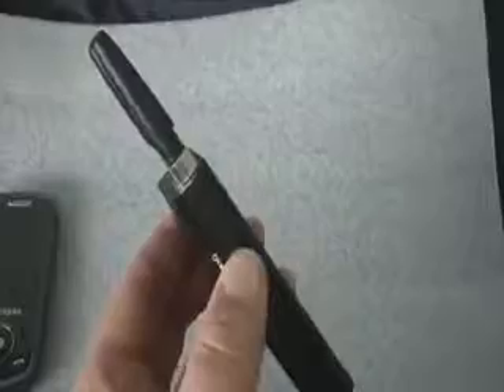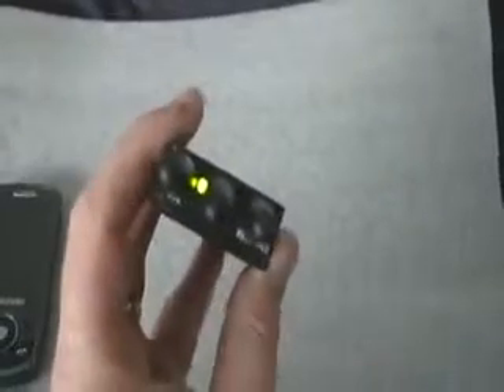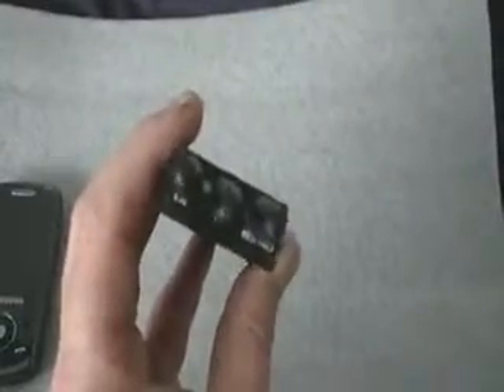GPS JAMMER IN DWARKA DELHI, 9650321315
M/S SPY INDIA (P) LTD
B-7, GREEN PARK EXTENSION
NEAR GREEN PARK METRO STATION
NEW DELHI-110016